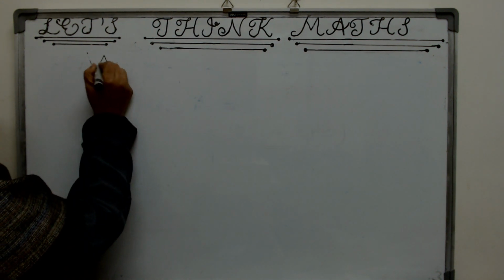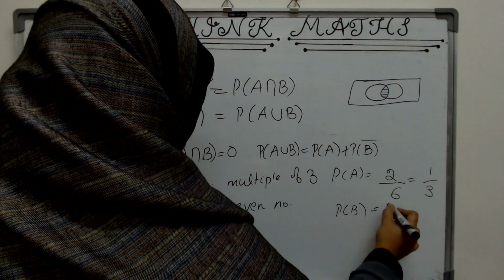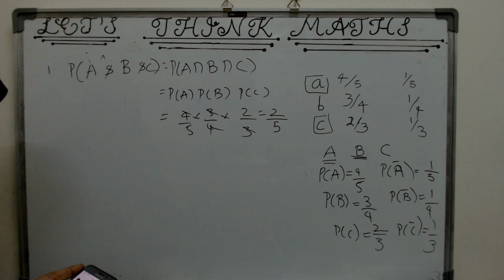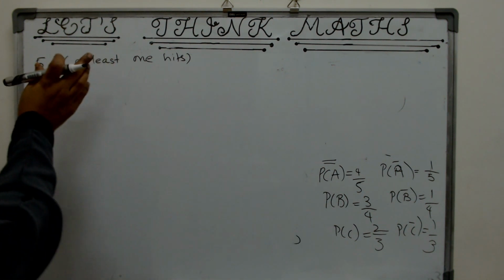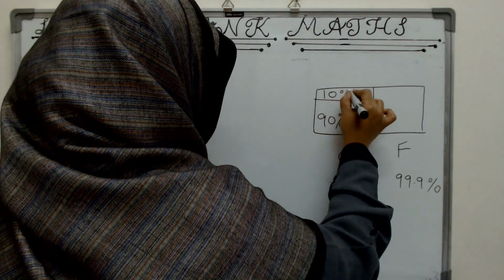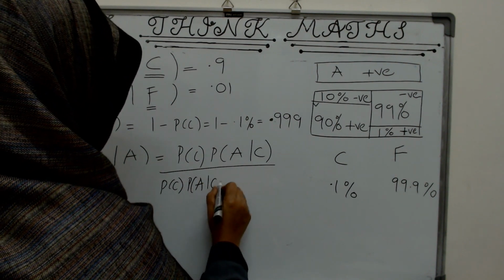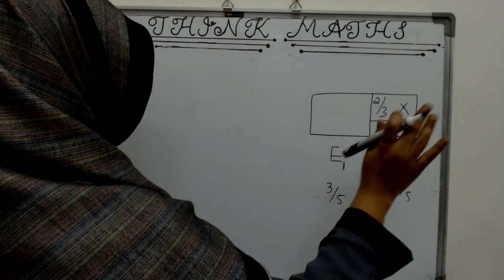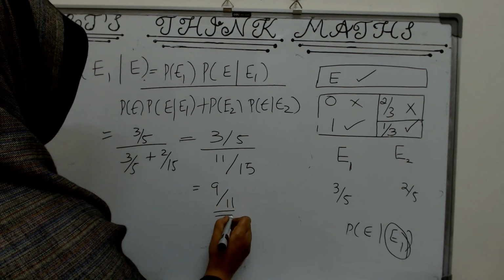PROBABILITY: GRADE12, CBSE QUESTION BANK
You will find the questions on page 41-45

Hope you found this video helpful. Arranging given data into a table or chart makes the application of the Bayes Theorem easier. Happy Learning!